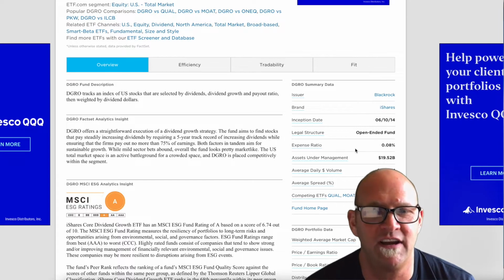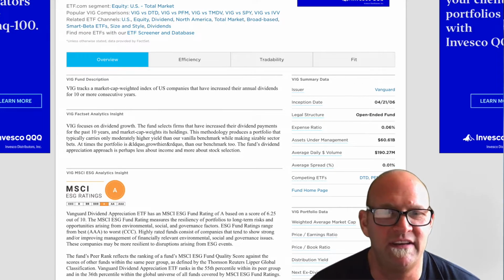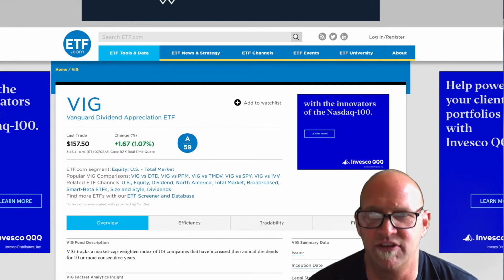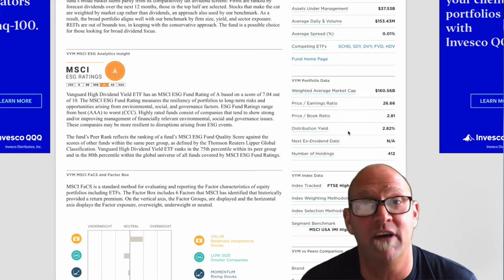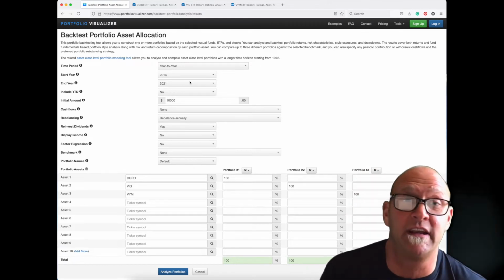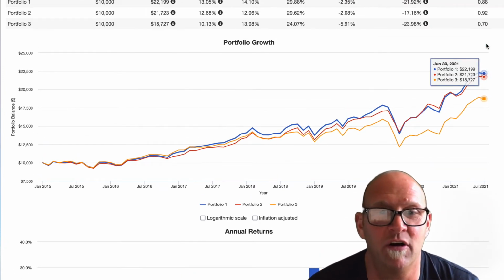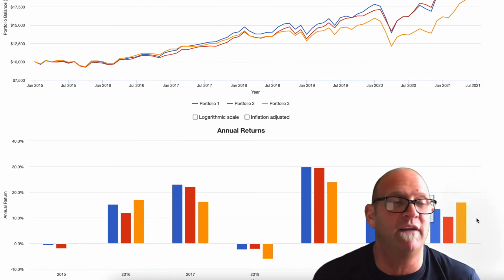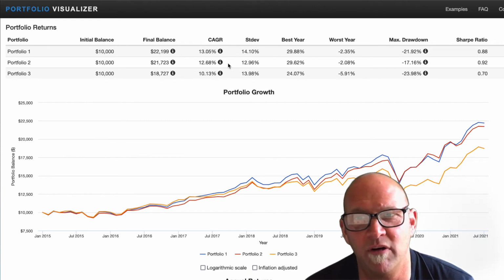Comparing DGRO vs VIG vs VYM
A viewer asked me to compare DGRO vs. VIG vs.VYM. I think all 3 ETF's could have a place in a portfolio if you understand the differences. I compare all 3 and look at their results over the past 7 years.